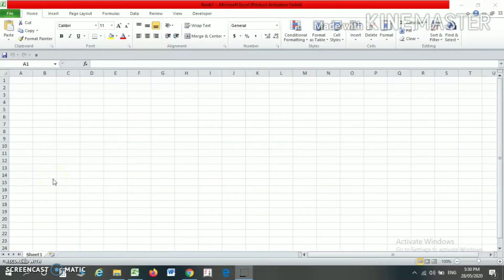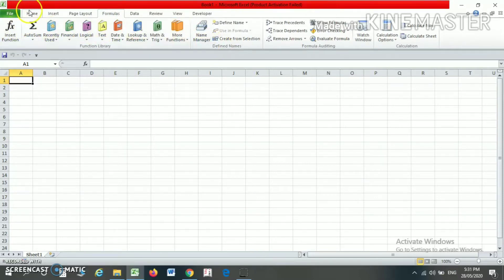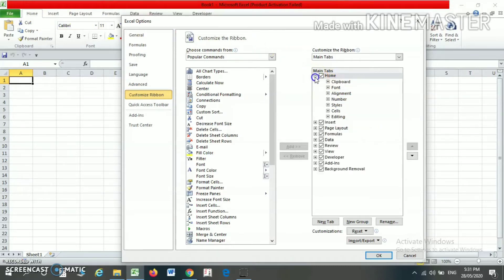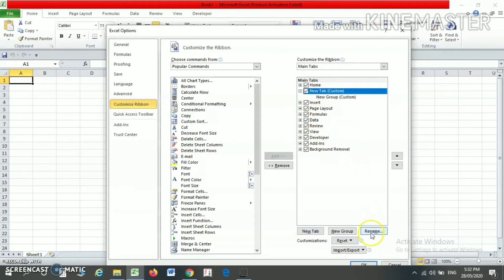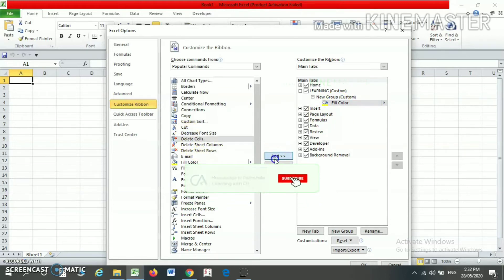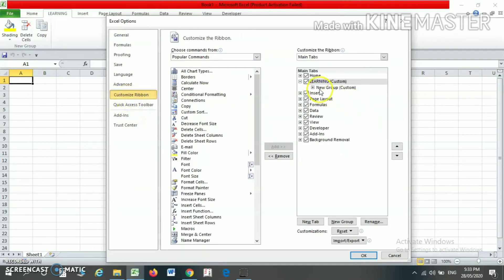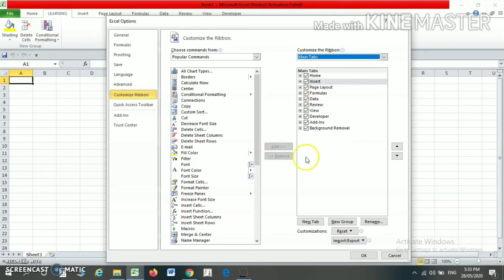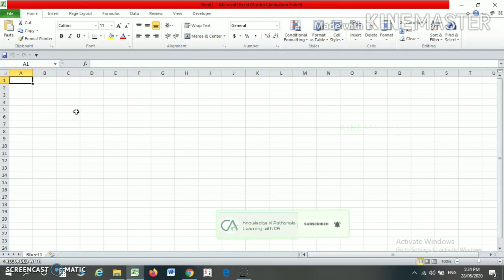New tab and ribbons in excel - how to create your own tab and ribbons in microsoft excel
The video will learn you the way in which  you can create your own tab & ribbons under your own tab in microsoft excel

Tally - 58 Video playlist -  Learn most of the tally features and shortcuts from basic to advance in just  6 hours. Tally playlist link is given below.